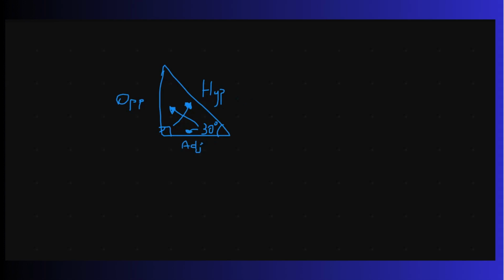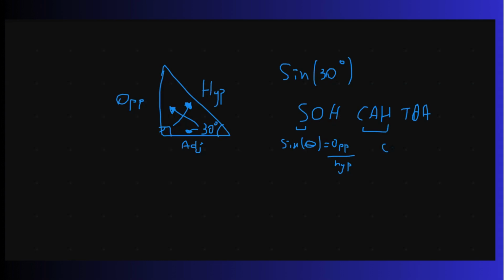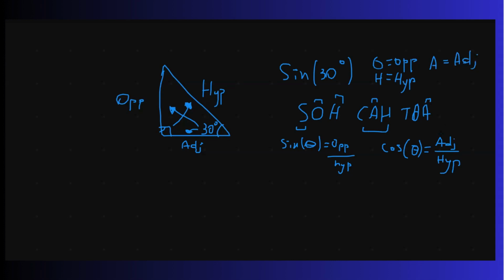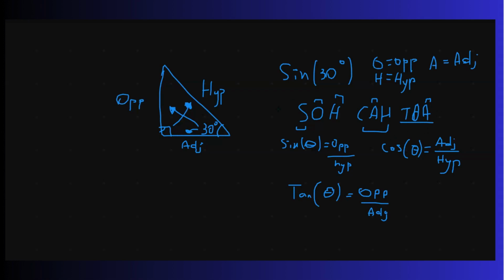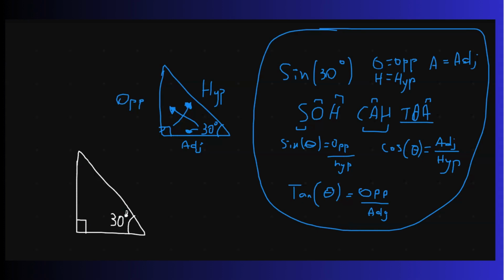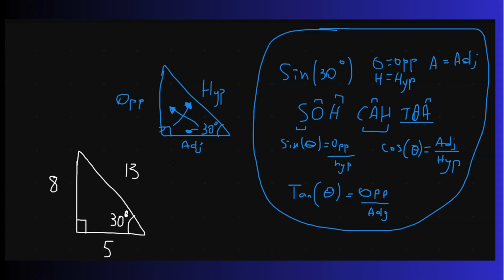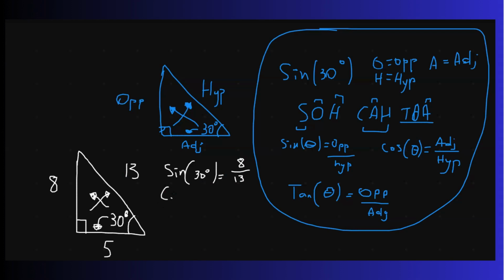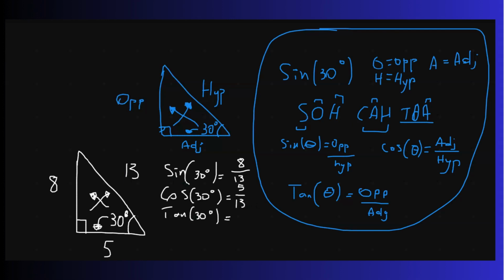Sin, Cos, Tan, and how to find them.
Trigonometry is tough... That's why, in this lesson, I will be going over the three trigonometric functions: Sine, Cosine, and Tangent. We will be learning the trick, SOH CAH TOA. This trick helped me learn, and hopefully, help you learn!